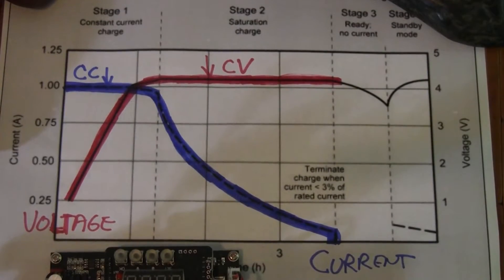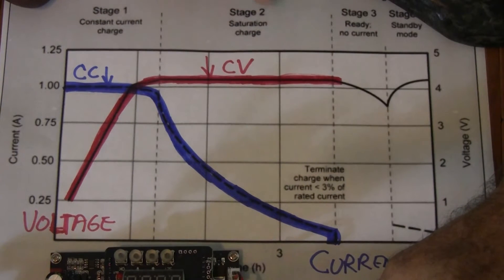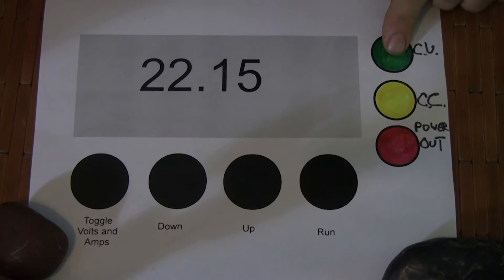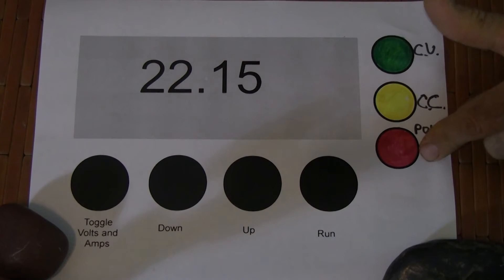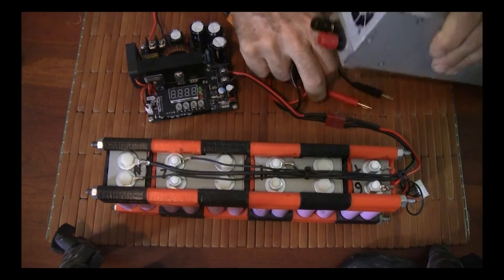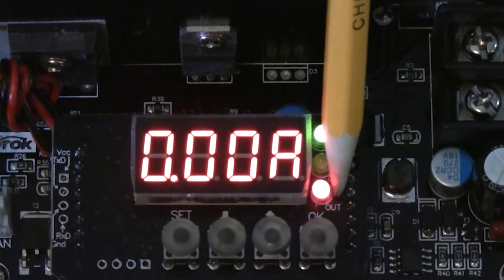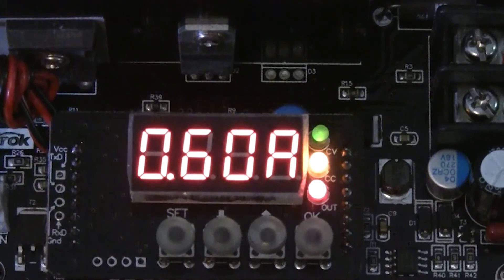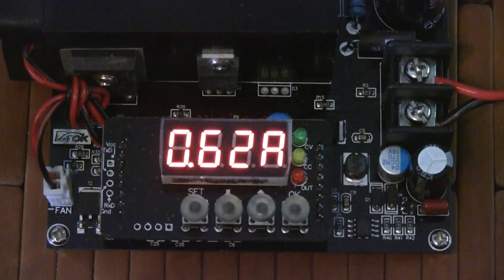Build a universal lithium ion battery pack charger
Let's take a Drok Voltage regulator
(product link)
and a computer power supply and make a universal lithium ion battery pack charger.  It's easy and you will be able to charge any lithium ion battery pack.  Furthermore, you can regulate the voltage to undercharge and triple the life of your battery.  Or you can reduce the amount of current to give your BMS a fighting chance to balance the battery.

If you enjoyed this video considering donating to Macklin's school fund.